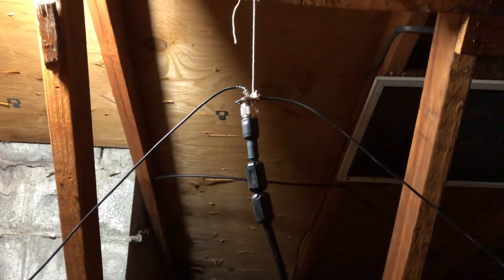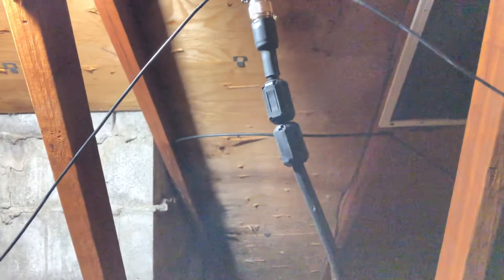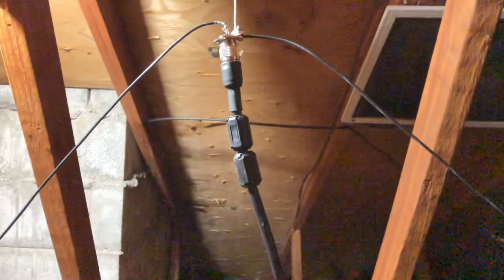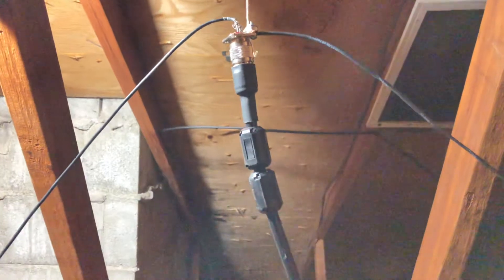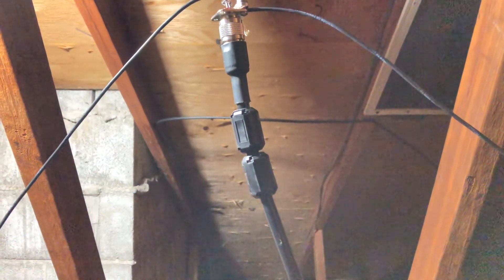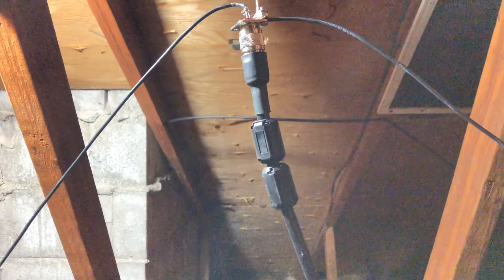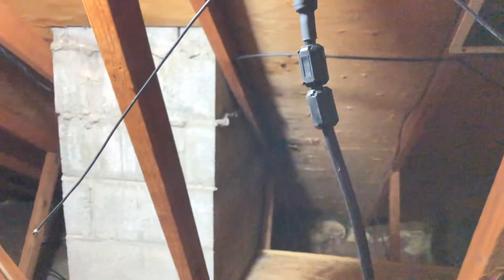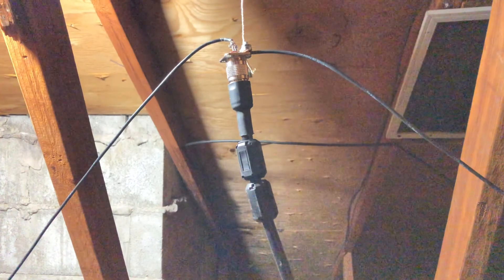2 meter inverted V antenna.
Was messing around with some Romex and a so239.  Made this inverted V for 2 meter SSB.
As luck would have it it’s Resonate across the entire 2 m band￼.
Not the best thing in the world but it works.   Had fun on a Sunday afternoon making it.